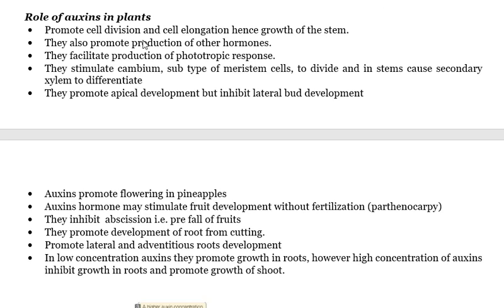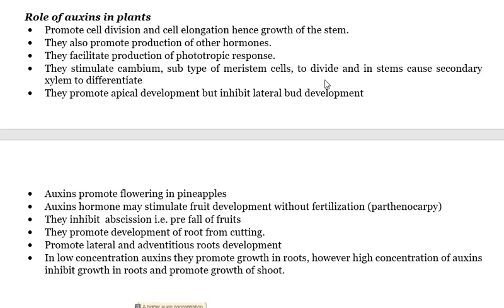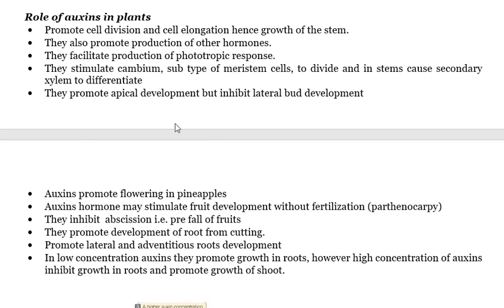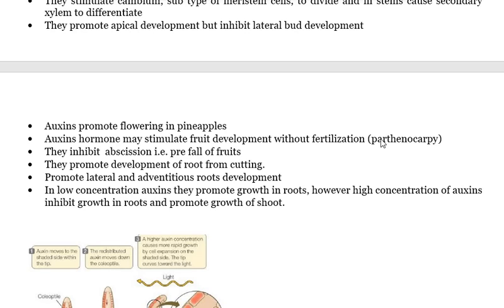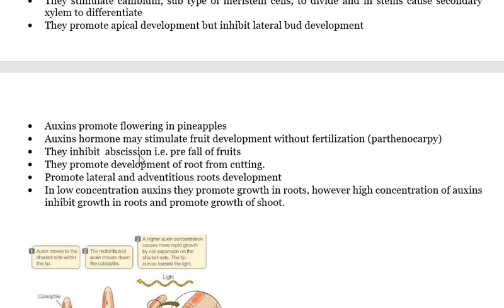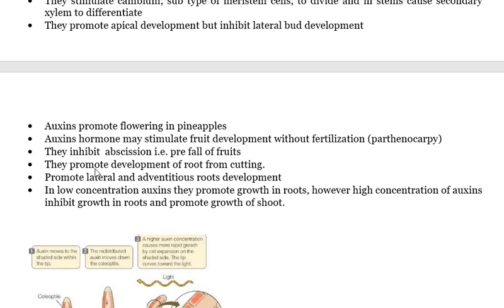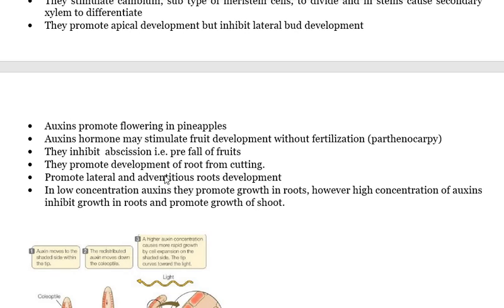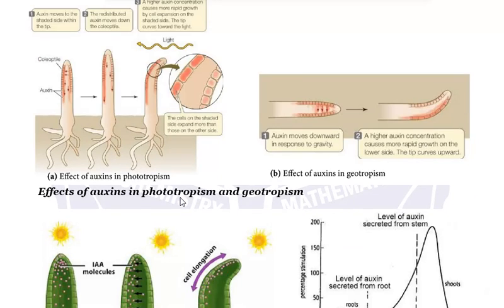Form five biology, Coordination session 60, Auxins part 3